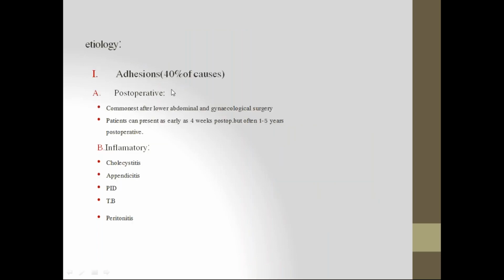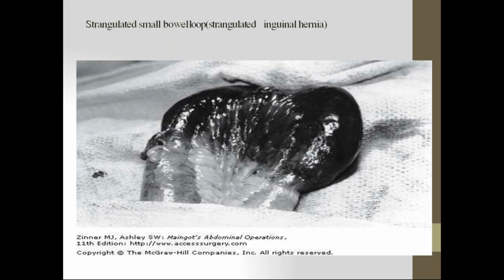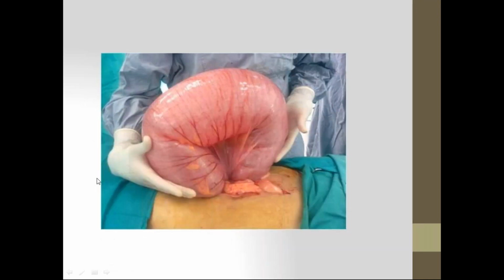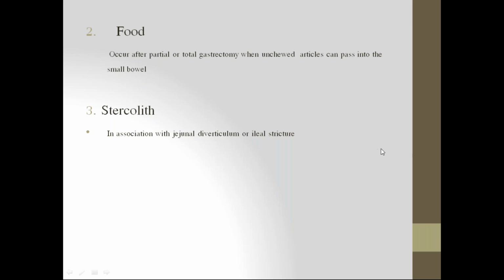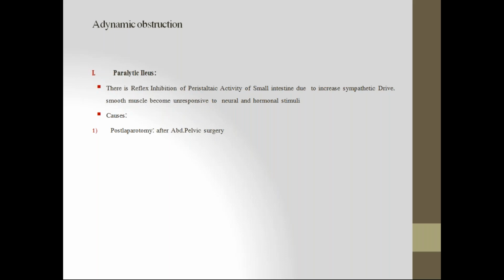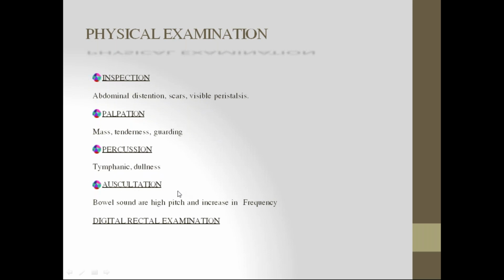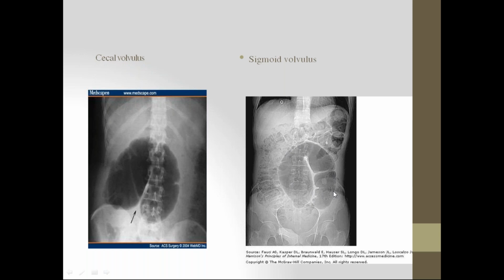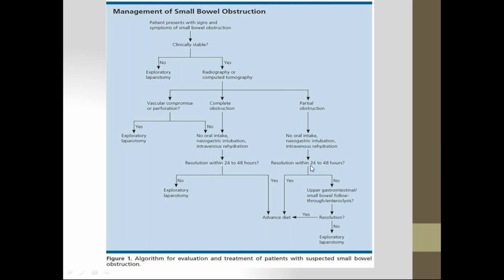A Class On Adhesions By Dr Sathvik,Dept Of General Surgery